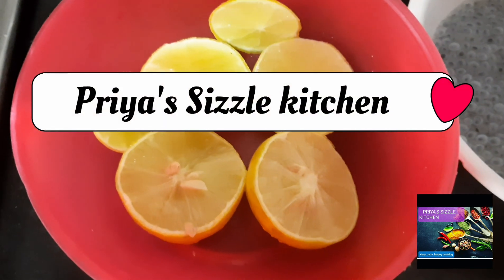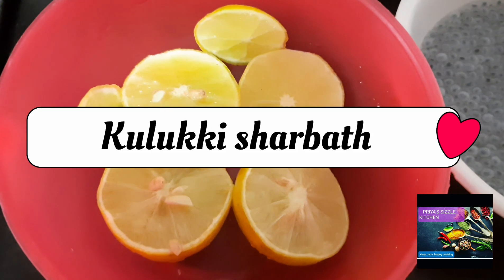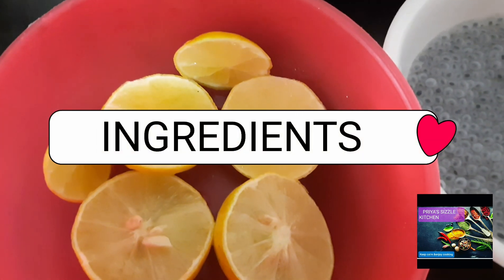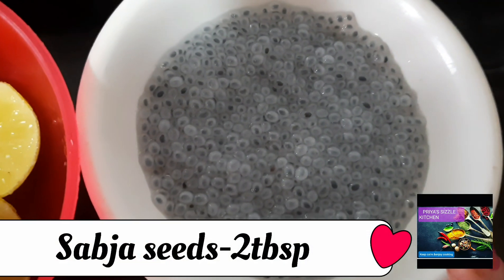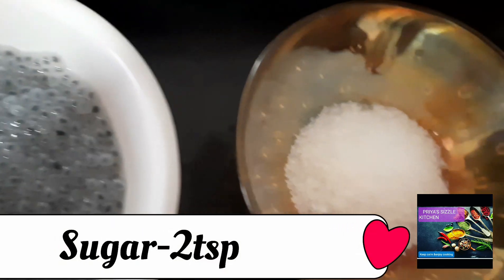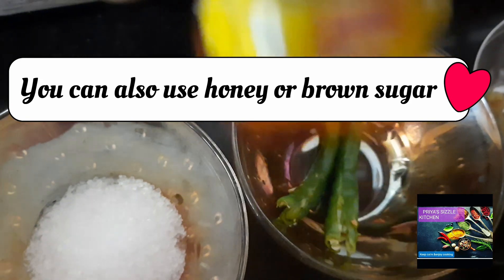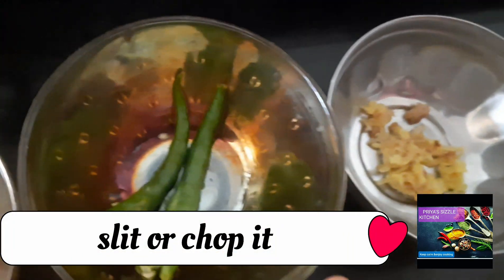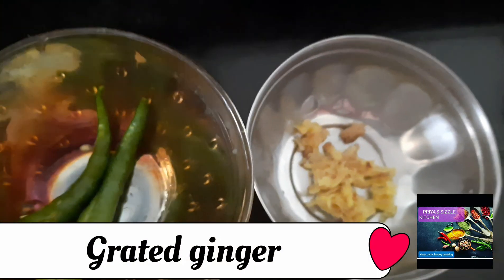Kulukki sharbath🍹/spiced lemonade#subscribe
Kulukki Sharbath is a spiced lemonade served in South India ,Cochin.Kulukki is a Malayalam word which means shaken, and sarbath, as we all know, means juice. It's a sweet and spice shaken limeade or lemonade with basil seeds and pineapple.